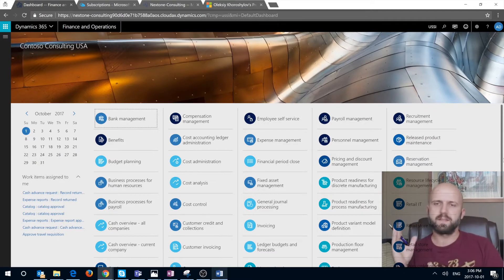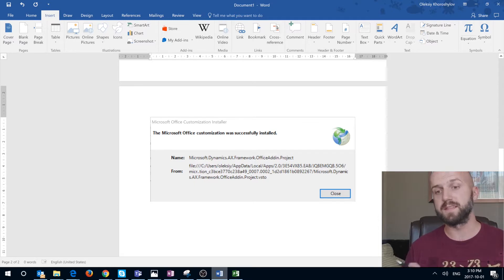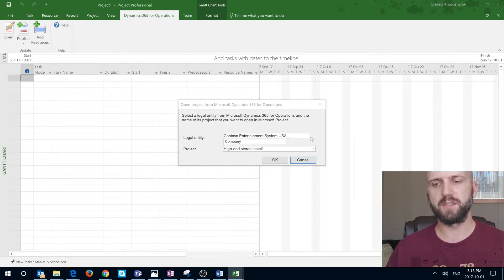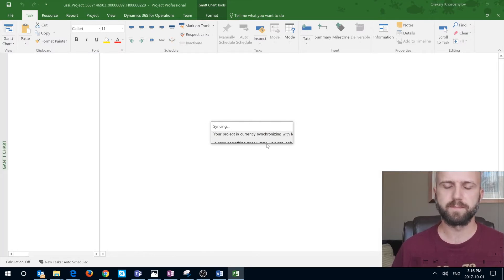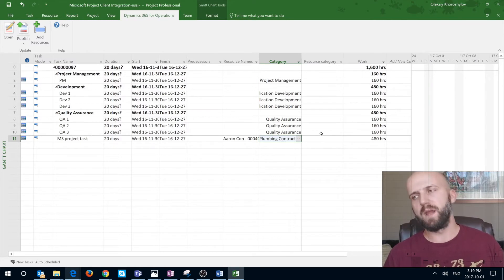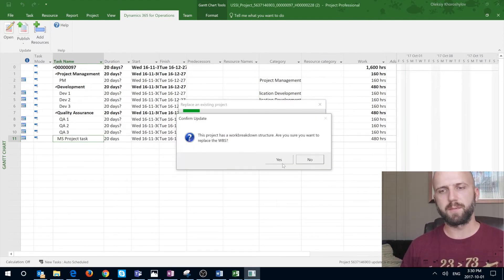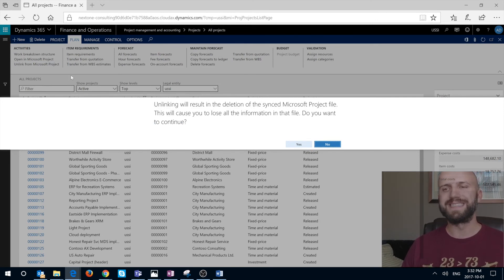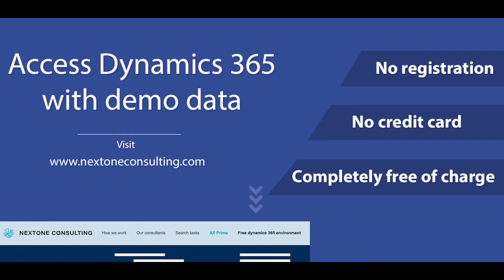Dynamics 365FO integration with MS Project explained - Nextone Consulting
In this video we take a look at recently released (Sept 2017) integration between Dynamics 365 for Finance and Operations and Microsoft Project 2016. We go through setup requirements, downloading add-in required, opening project WBS created in D365FO in MS Project, changing WBS and finally publishing changes back to D565FO. We also explain existing issues and summarize the current usability of this integration. Enjoy.